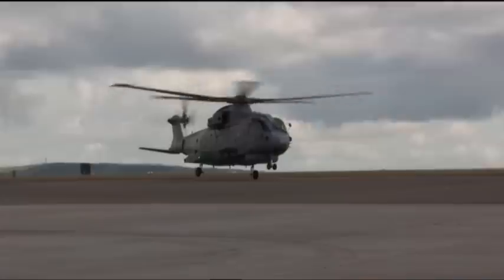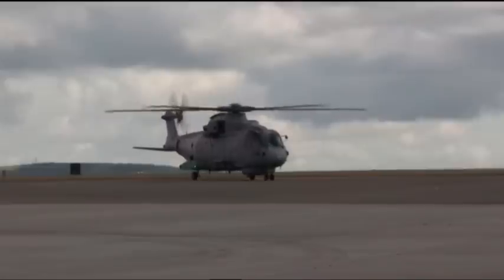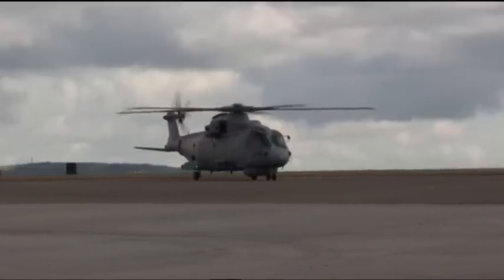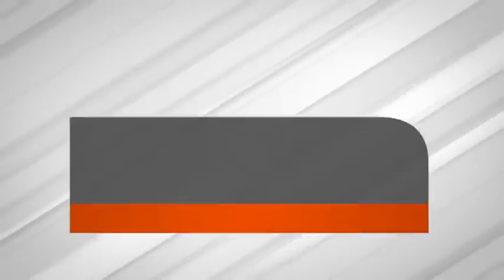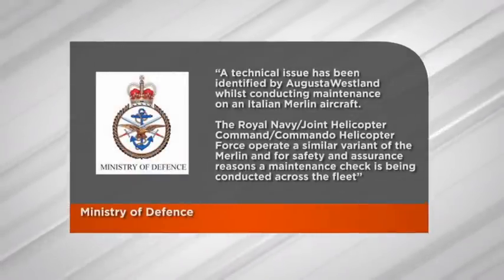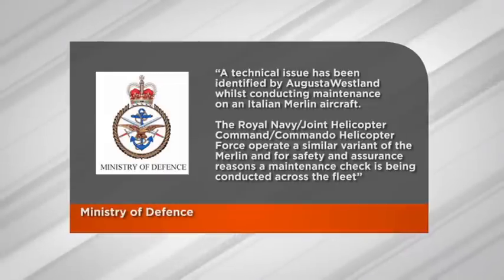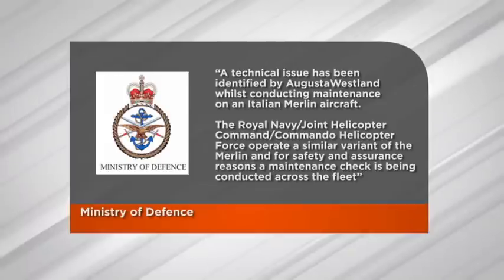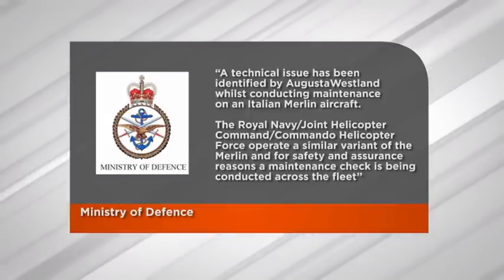Inspections For British Military Merlin Helicopters Amid Safety Fears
Forces News has learnt that British military Merlin helicopters are being inspected before their next flight.

This comes after safety fears emerged from an inspection of an Italian Navy Merlin.

Watch the report above to find out more...